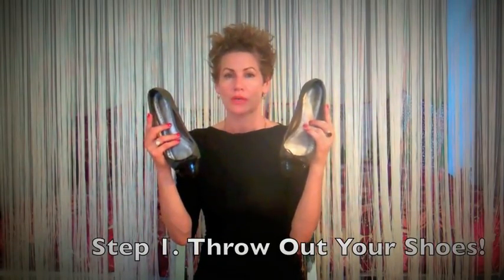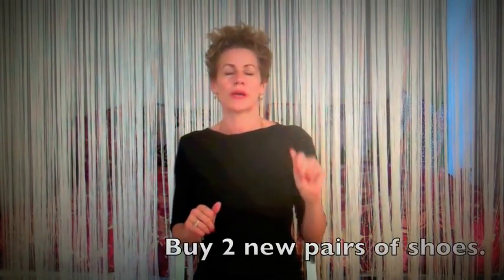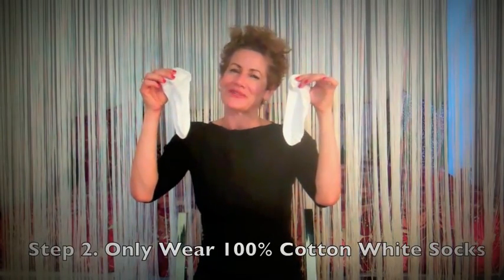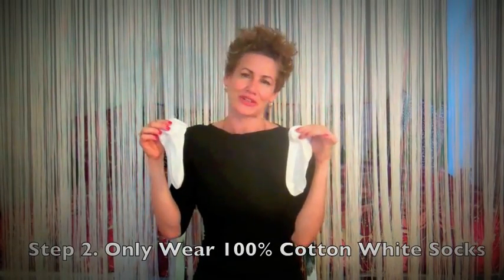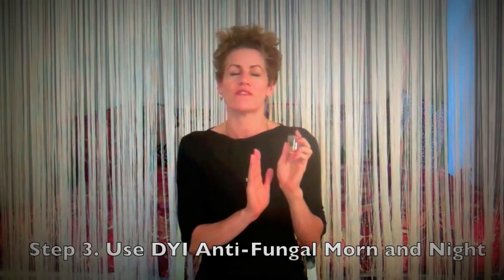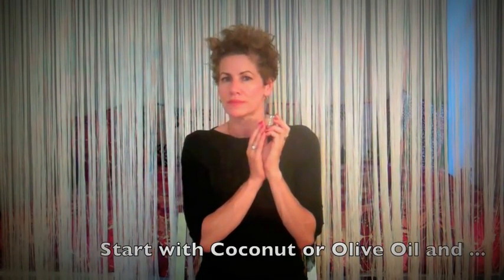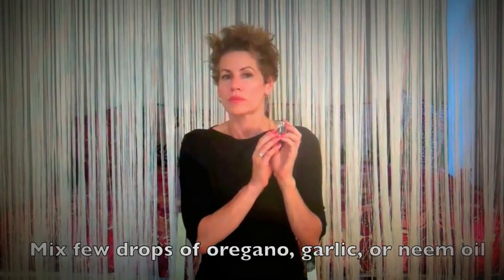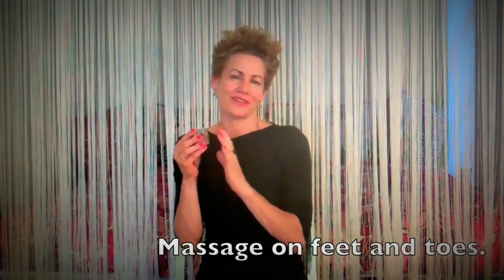How to Get Rid of Athletes Foot & Toe Fungus - Natural Treatment - Tutorial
Watch EVERYTHING!

Athletes Foot, Foot Fungus, Nail Fungus are signs of poor health and lowered immune system.
Act fast and cure these naturally and with common sense.
Kiki wants your feet to be perfectly pretty and solid.
So here's how...

Welcome to Kiki Says, the channel for Kiki Flynn, Kimberly Flynn, a natural health and yoga expert with 30 years experience. Kiki believes that yoga, natural health, and natural beauty routines build health, confidence, and mental clarity as well as reduce stress.
By choosing natural methods, we are less dependent on medicines, and reduce our exposure to toxins and chemicals that cause poor health.
Look great while feeling calm and energetic. Improve your sleep, fitness level, heal injuries, lose weight, get toned, and feel happy and at ease in relationships. All this and more with yoga shared with Kiki Says sense of humor and down-to-earth personality.
Kiki travelled to India 12 times over a 15-year period to study with Sri K Pattabhi Jois of Ashtanga Yoga. She also studies the health and philosophy systems that support yoga including Ayurveda, Sanskrit, and the Yoga Sutras.

Kiki shares the secrets she taught to Hollywood's stars. Superstar Madonna called Kiki, the sexiest yoga teacher in the world.

In addition to teaching therapeutic yoga, Mysore Yoga and Ashtanga Yoga, she has taught some of Hollwyood's most beautiful and influential individuals. She was also one of Jivamukti Yoga's first students and teachers.